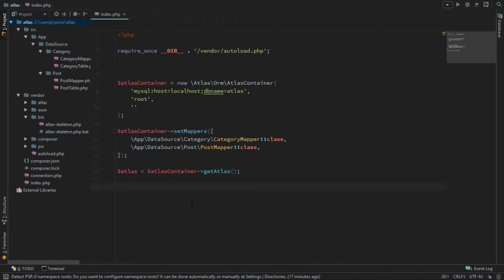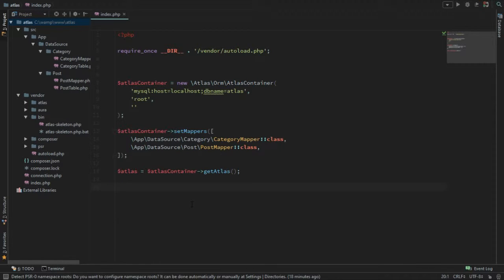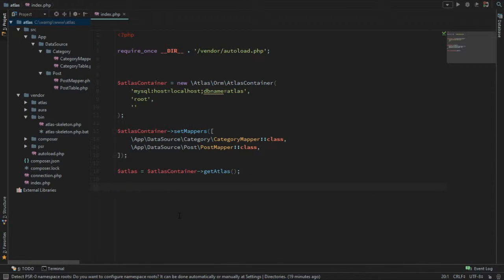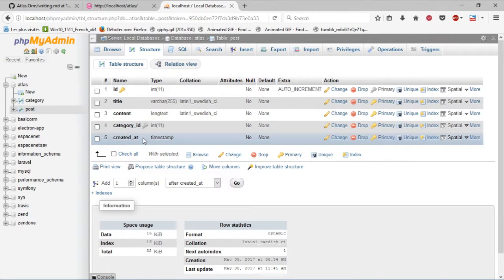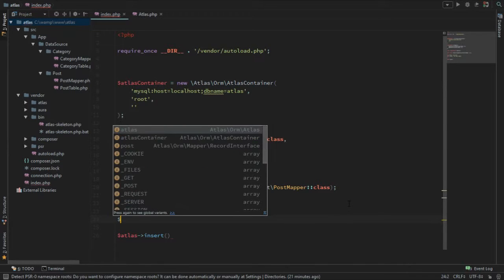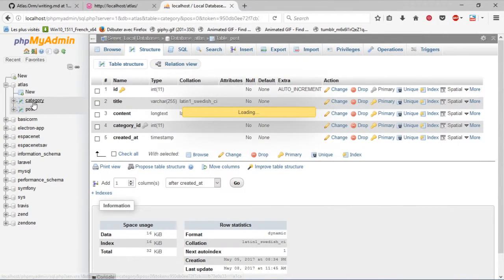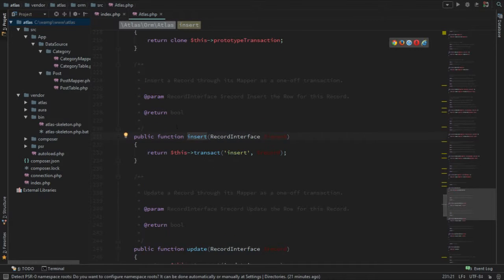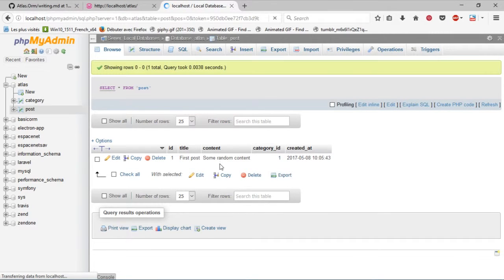PHP Tutorial : Atlas ORM - Inserting, Updating and Deleting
This is the second video in the Atlas ORM series, in this video i go through inserting and updating as well as deleting records from the database using the functions included in the ORM.